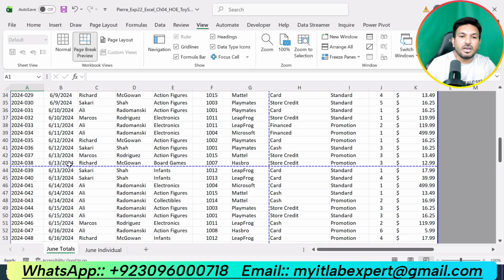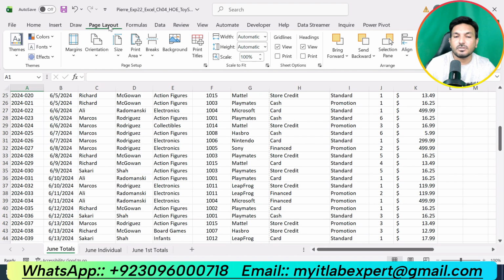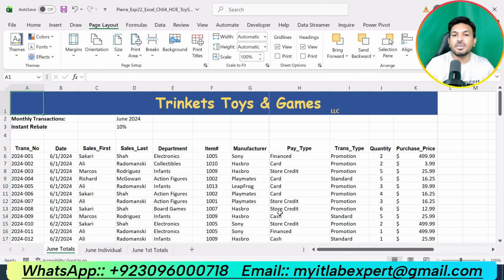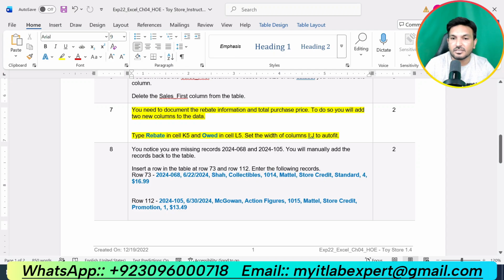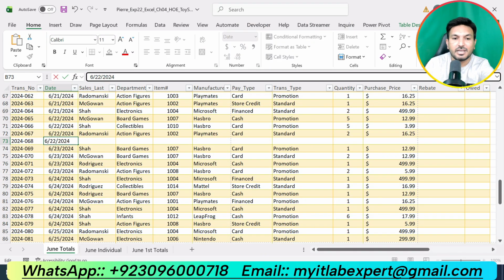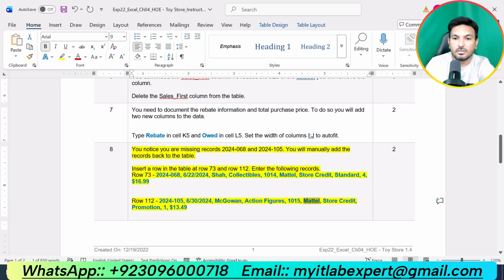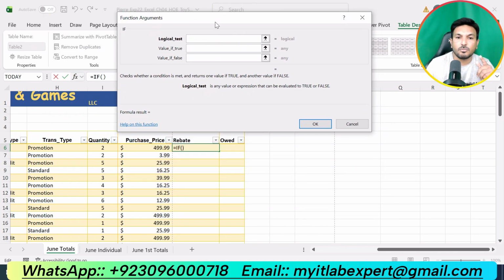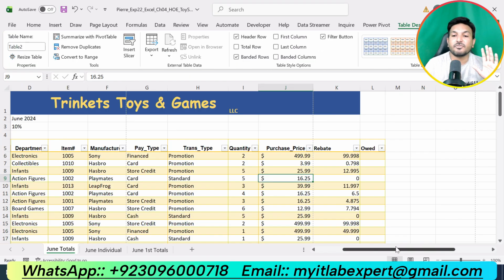Exp22_Excel_Ch04_HOE - Toy Store | Excel Chapter 4 Hands-On Exercise - Toy Store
Project Description:
You work for the owner of Trinkets Toys & Games LLC.  All merchandise is categorized into one of five departments for inventory records and sales. Along with the owner, there are three sales representatives. The sales system tracks which sales representative processed each transaction. The business has grown rapidly and you want to analyze the sales data to increase future profits.  You downloaded June 2024 data from the sales system into an Excel workbook. Because the dataset is large, you will convert the data into a table, sort, filter, and utilize conditional formatting to complete your analysis.

Excel Chapter 4 Hands-On Exercise - Toy Store

Exp22_Excel_Ch05_Cumulative_Merchandise 1.1
Exp22_Excel_Ch05_HOE - Sociology 1.1

Exp22_Excel_Ch06_HOE - Mortgage

EXP22_Excel_CH08_CumulativeAssessment_Employee Satisfaction
Exp22_Excel_Ch08_CumulativeAssessment_Variation - Real Estate Valuation